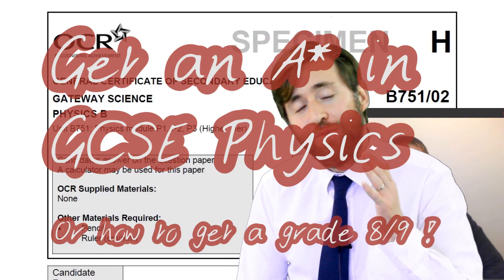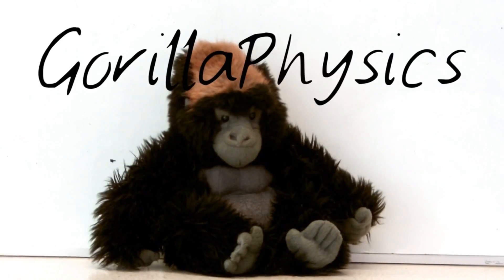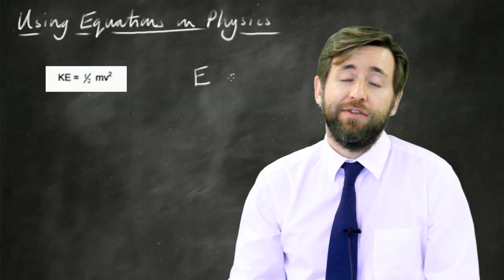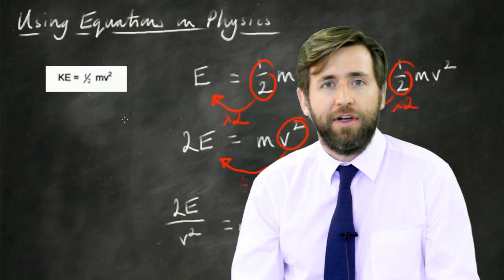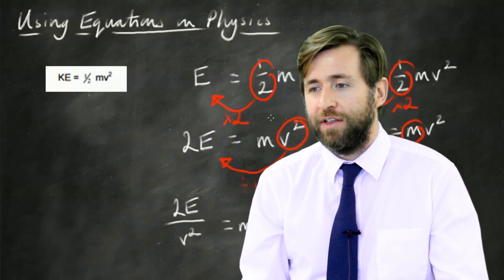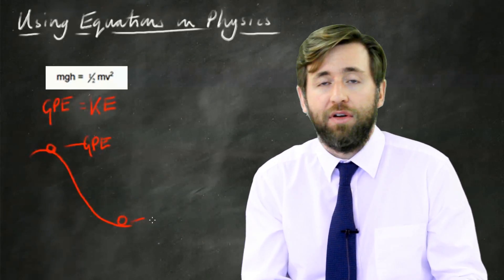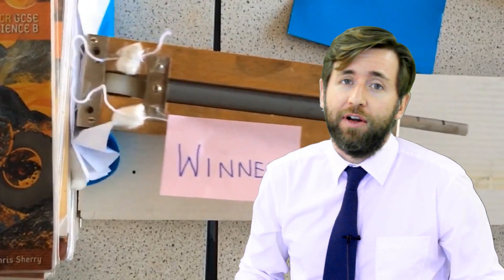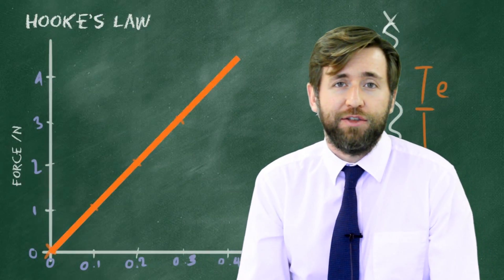GCSE Physics Revision - How to get an A in GCSE Physics - GorillaPhysics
A study tip for how to achieve an A grade at GCSE.  It's not easy, but I think this is the most straight forward way to succeed.

Practice makes perfect, you'll need to know the syllabus inside out, get ahead of the rest of the class and have a good overall knowledge of the general principals of physics.

Watch this before you start revising for GCSE Physics to make sure you are learning the right stuff to ensure you'll get the grade that you want.